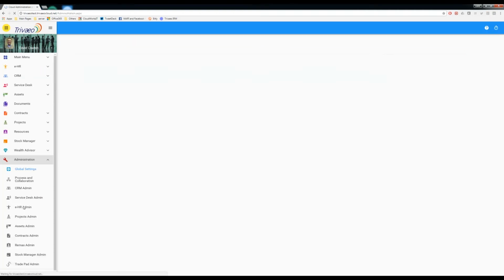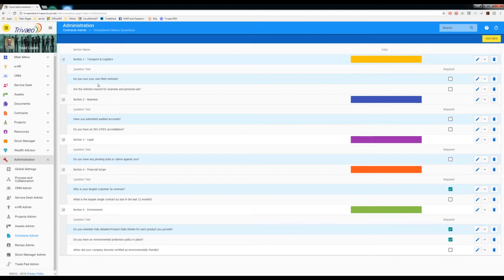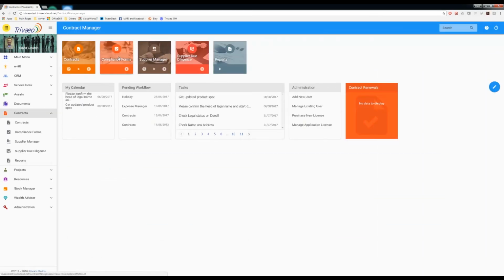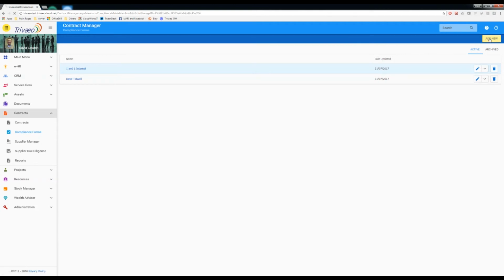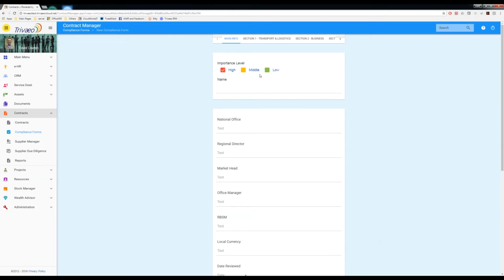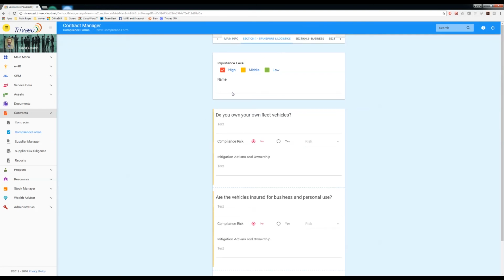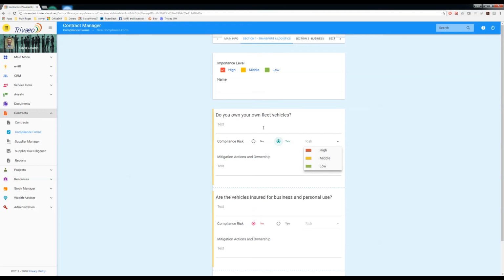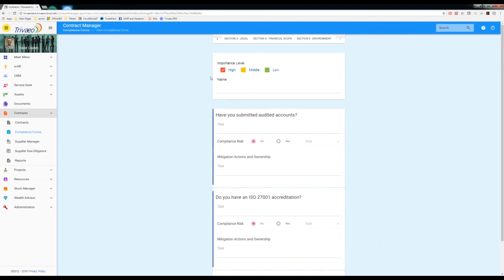Trivaeo Contract Management - Compliance Forms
Compliance forms provide your business with the opportunity to record questions across as many sections of interest as you like and then interview prospective new suppliers with their contract frameworks and test them for compliance with your requirements.  Each answered question is then weighted by you for its compliance risk factor giving you a blended overall compliance risk for any potential new supplier to your business.  This may form part of your due diligence activities are be done standalone.  This is not Risk Management in its purest sense, that is another Trivaeo application set.  This is an introductory video to show you how to use compliance forms as part of your contracts and supplier management activities.